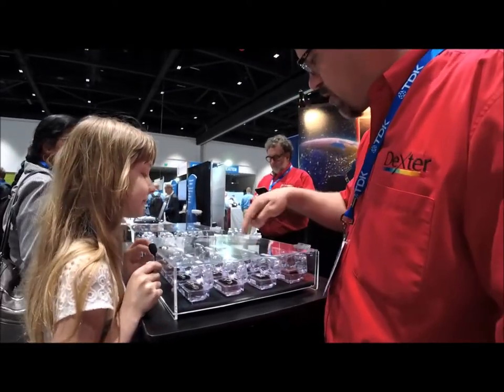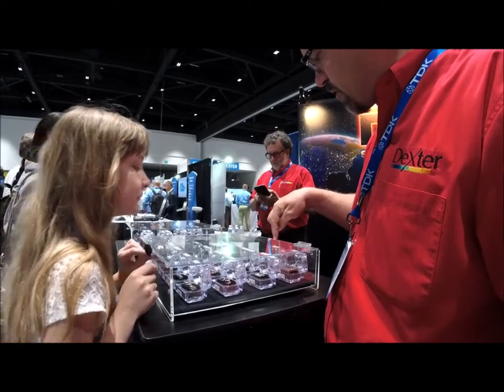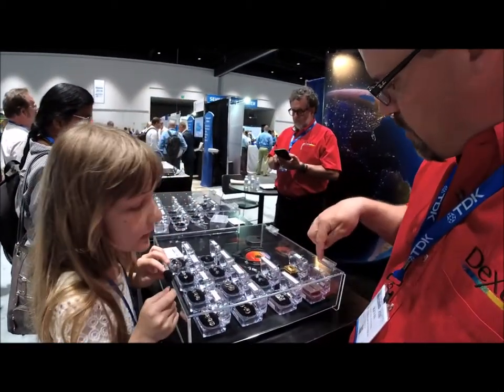Dexter Sensors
The Line Follower attaches to your Raspberry Pi Robots and enables you to program it to follow a line. Program your GoPiGo to serve a drink across a room

Sensors Expo & Conference is the largest gathering of engineers and engineering professionals involved in sensors and sensing-related technologies.Explore today's sensor technologies and find the solutions to tomorrow's sensing challenges.

From design engineers to startup entrepreneurs to the industry’s largest semiconductor companies, Engineering design, development and deployment of sensor technologies. Learn about the latest sensing technologies.

Is for Engineers, Design, Systems, Evaluation, Test, Electrical, Mechanical, Chemical, Process, Product Design, Production, Software Developers
Scientists, Chief Scientists; Data Scientists
R&D, Research and Development, Testing, Standards, Quality, Analysts, sensors technology,

New ways to improve products and expand capabilities using sensors. Learn about "hot" and cutting-edge technology areas and find solutions to their sensing challenges.

See the latest sensing technologies in action, applications, demos, and hands-on components, the sensors solutions you need.

Whats new and how to do it? Building for tomorrow by sharing and inspiring today. The Coding Clubhouse brings the worlds of imagination and creativity.